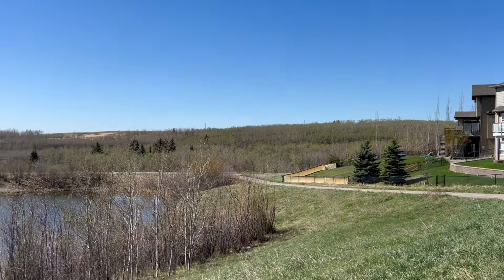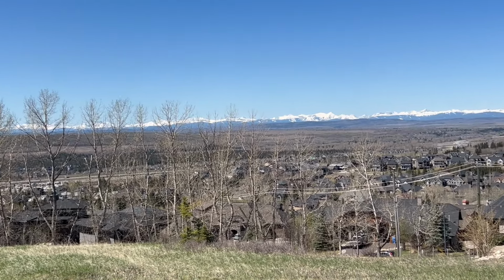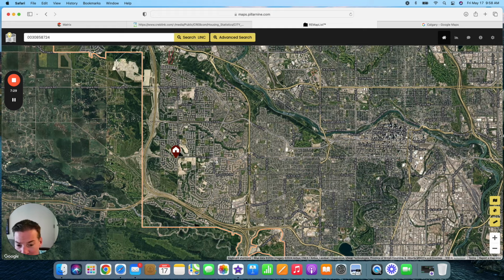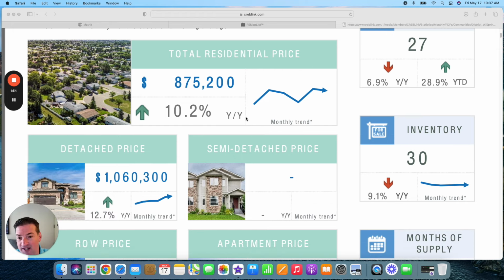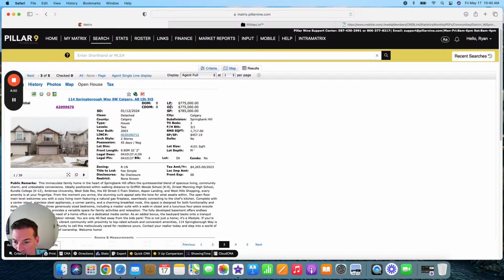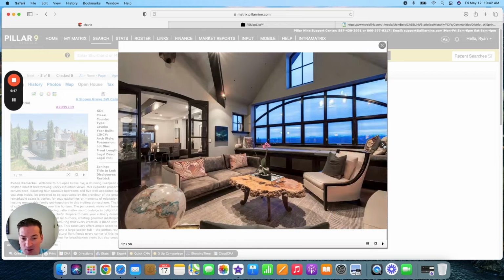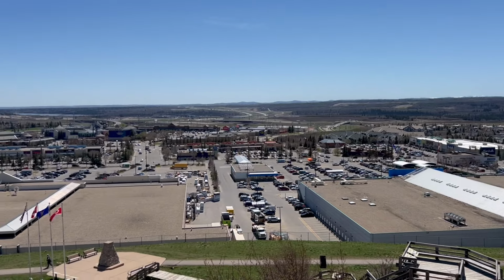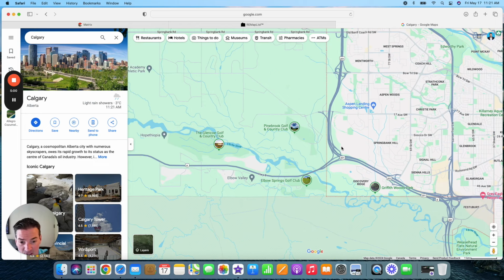Why Everyone Wants to Live in Springbank Hill Calgary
Take a tour through Springbank Hill, one of Calgary’s most sought-after west-end neighbourhoods. From luxury homes to scenic views and top-tier schools, discover what makes this community a favourite for families and professionals alike.

Thinking of buying or selling in Calgary? Start here:

Have a quick question or want to reach out directly?

00:00 - Intro
01:00 - Area Overview
06:29 - Real Estate options and stats
10:53 - Amenities and Schools
12:56 - Parks and Greenery
14:50 - Ending

The opinions expressed herein are solely that of Ryan Gillard and not Royal LePage Benchmark and should not be misconstrued as advice or the basis of an agency relationship whatsoever. Please consult your professional advisor prior to taking action on any decisions to the matters discusses in these videos. This communication isn’t intended to cause or induce breach of an existing agency agreement.